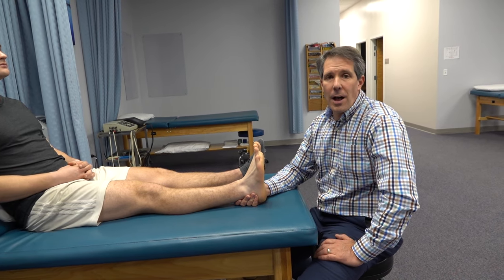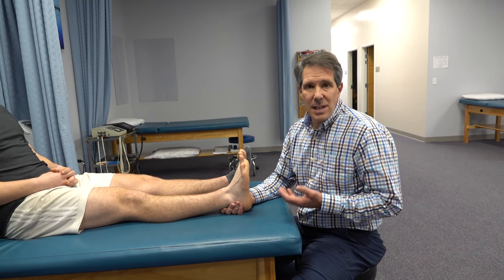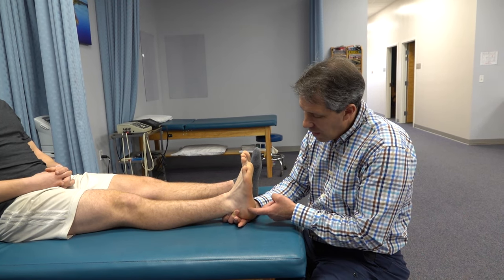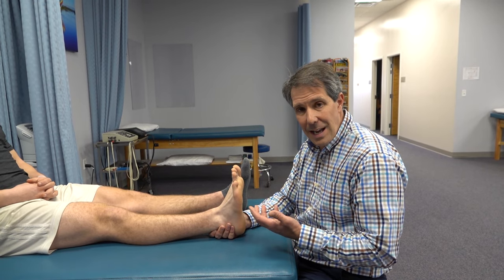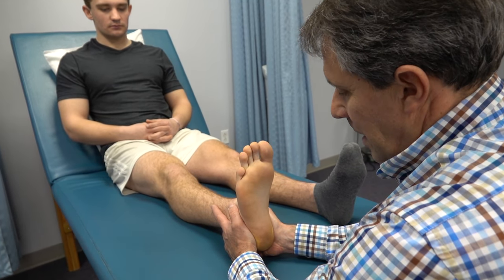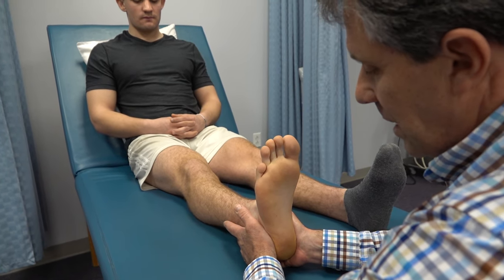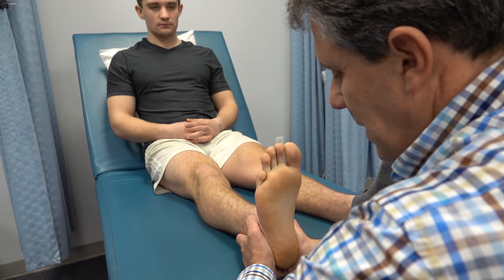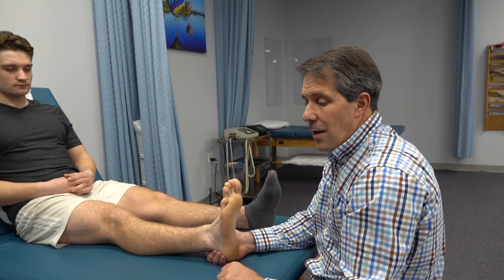Calcaneal Squeeze Test (Heel Squeeze)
🦶The calcaneal squeeze test or "heel squeeze test" is a special test to help identify a heel stress fracture or Sever's disease. This video is short and sweet! Enjoy!